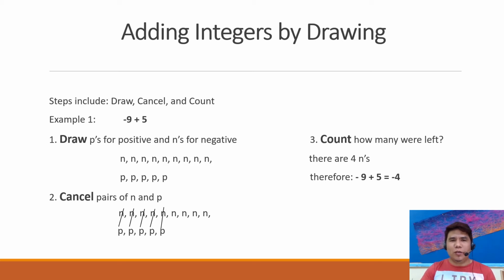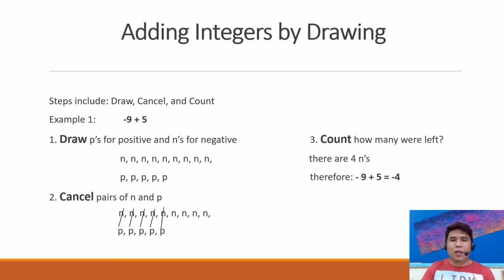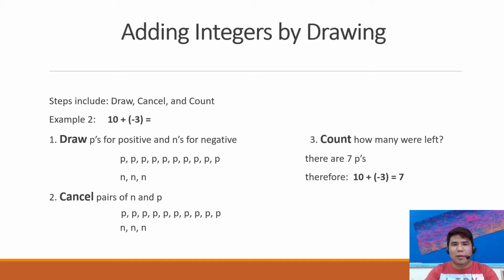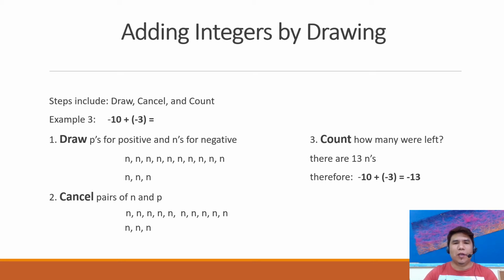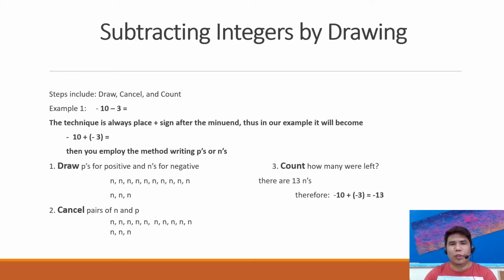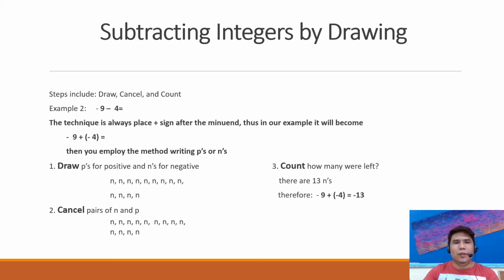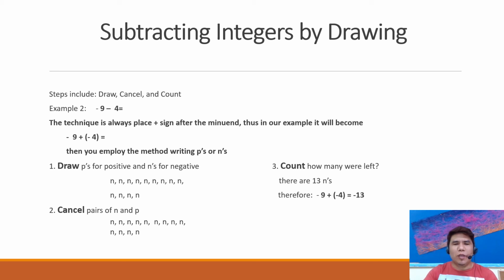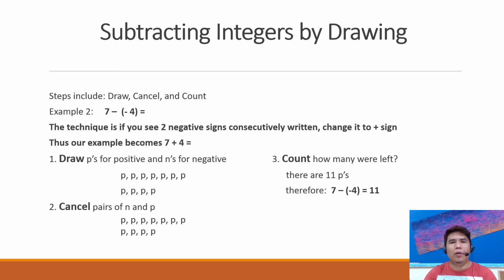Adding & Subtracting Integers using DCC